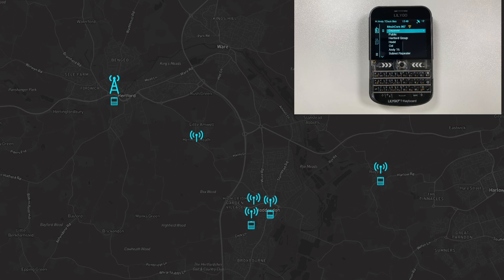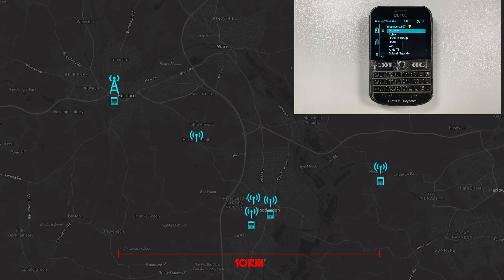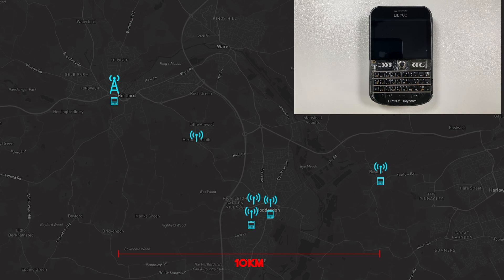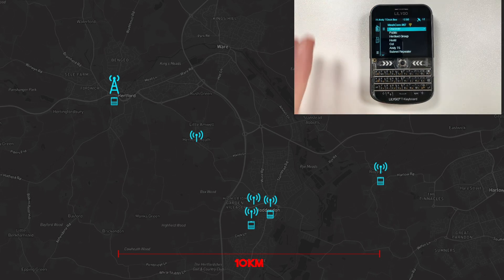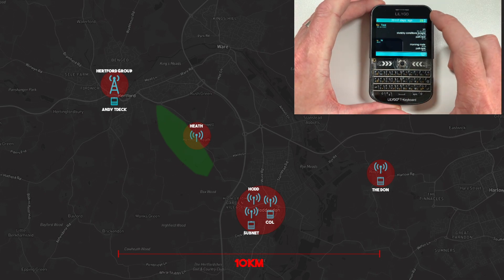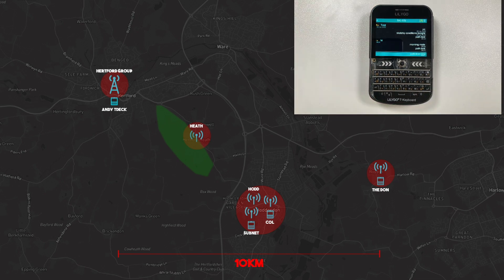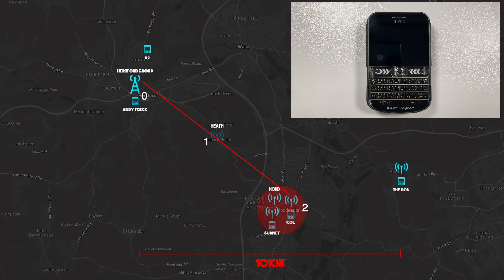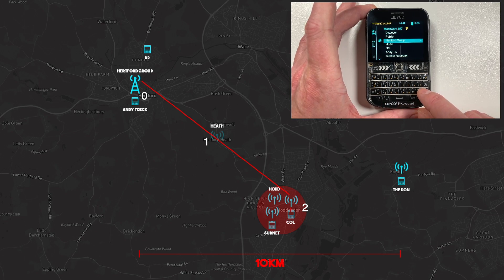Reliable private LoRa text messaging with Meshcore's robust routing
Welcome to Meshcore!

Scotts Article about Meshcore!

Paradar Antenna